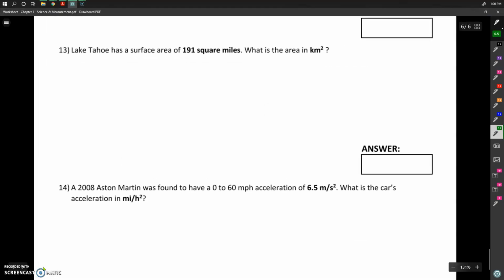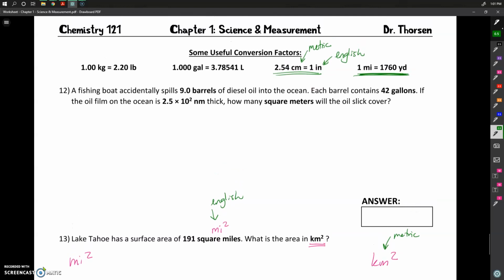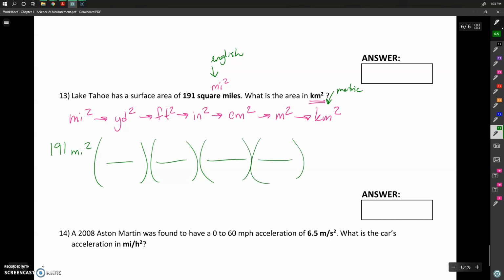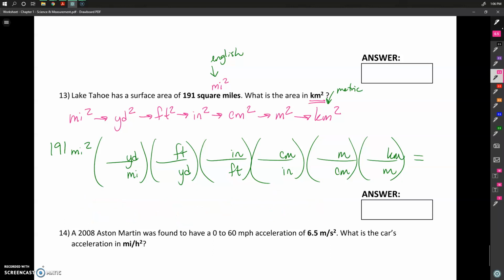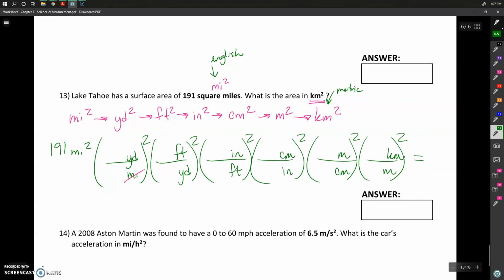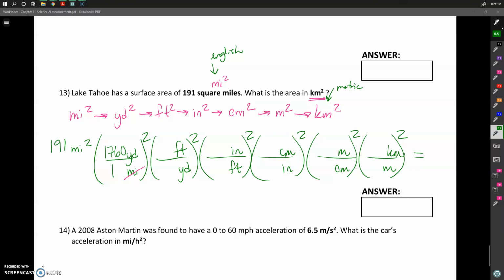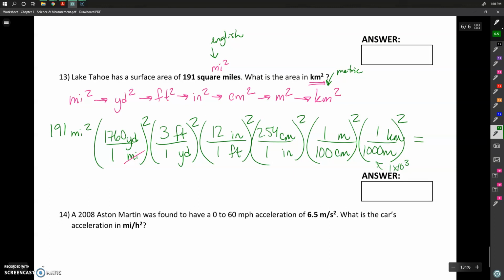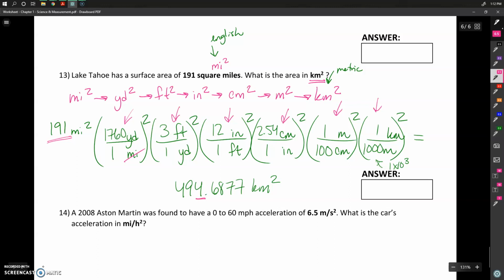Dimensional Analysis w/ Units to a Power - Part 2